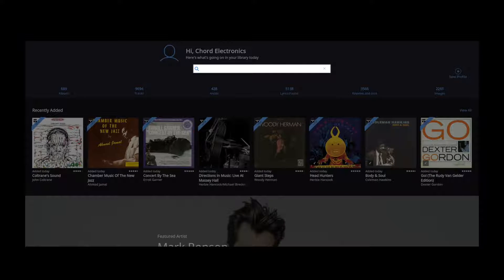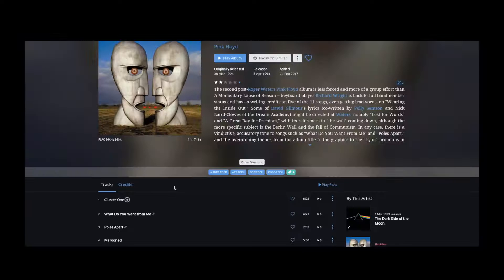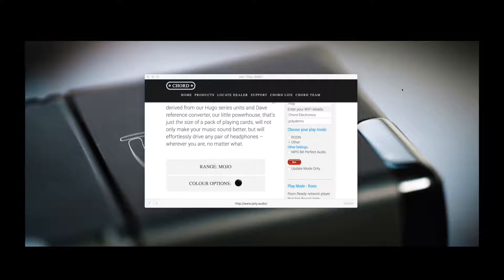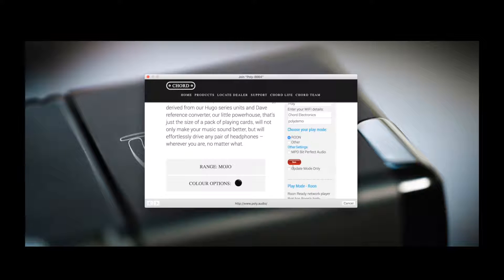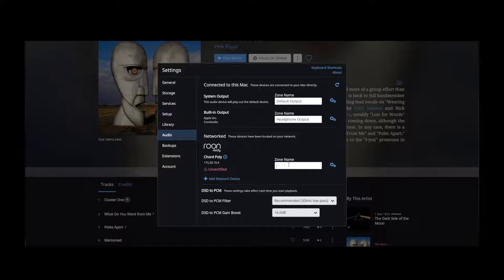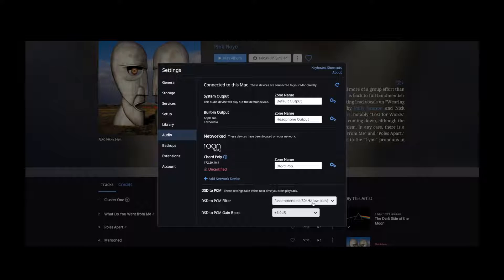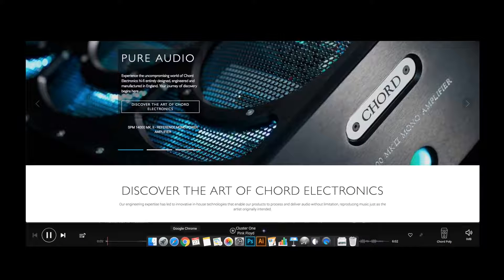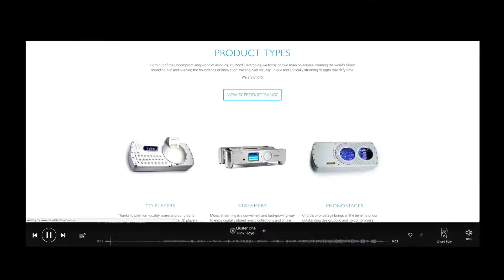Chord Electronics - Poly Lessons 2 How to connect to Roon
Learn how to connect your Chord Poly wireless network module to Roon. To purchase or for more information on the Poly, visit us